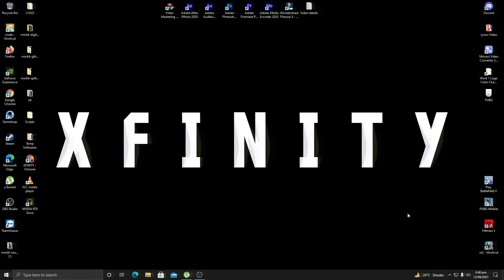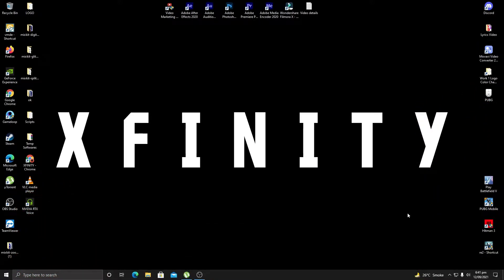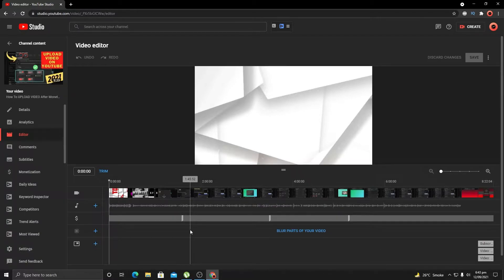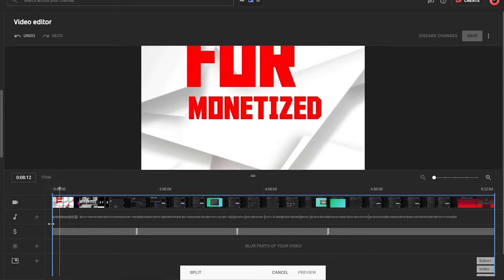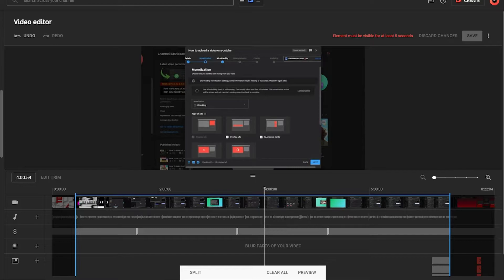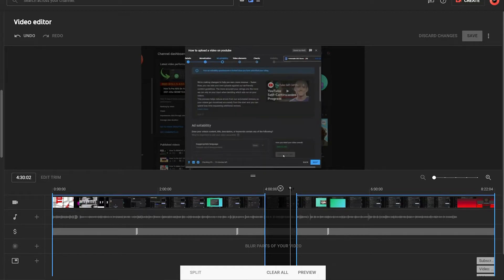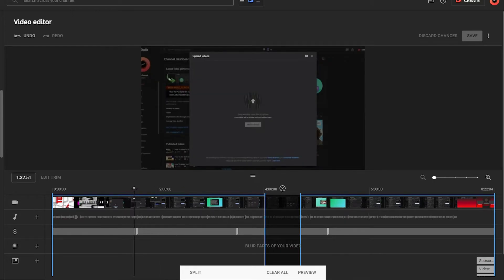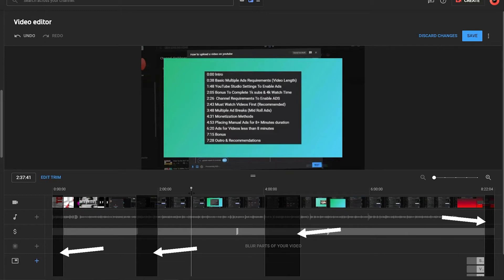How To TRIM VIDEO On YouTube | TRIM Video After UPLOAD On YouTube-TRIM Video In YouTube EDITOR 2021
In this video I will show you How To TRIM VIDEO On YouTube, TRIM Video After UPLOAD On YouTube, TRIM Video In YouTube EDITOR, Trim video in YouTube Studio 2021.
I know nobody wants to delete, edit the video again and reupload the same video and losing all of it's likes, views and comments. Well, I have a perfect solution for you and you don't need to worry about this anymore as I am going to explain everything step by step on how to trim videos on YouTube easily. I have covered everything on how trim video from the beginning or the end, you can also trim out any portion of your video as you want but you need to watch this video till the end.

Topics Covered:

1. How To TRIM VIDEO On YouTube
2. How To TRIM Video After UPLOAD On YouTube
3. How to TRIM Video In YouTube EDITOR
4. How to TRIM Video In YouTube Studio
5. how to trim a YouTube video after upload
6. how to trim a video on YouTube 2021
7. how to remove unwanted part of video
8. YouTube video editor online
9. YouTube video editor

Must Watch:

1. How To Properly UPLOAD VIDEOS On YouTube 2021 | UPLOAD VIDEO To YouTube CHANNEL 2021 Complete Guide

2. How To BLUR YouTube VIDEO After Upload | Add FACE Blur or Custom Blur In YouTube EDITOR Studio 2021

3. How To APPLY For YOUTUBE MONETIZATION and SIGN UP For GOOGLE ADSENSE 2021 | APPROVED YPP In 1 DAY

4. How To Enable Ads On YouTube After Monetization 2021 | ADS Settings To Avoid INVALID CLICK ACTIVITY

5. How To REMOVE MUSIC From YouTube Video 2021 | Remove or Replace Audio From YouTube Video Easily